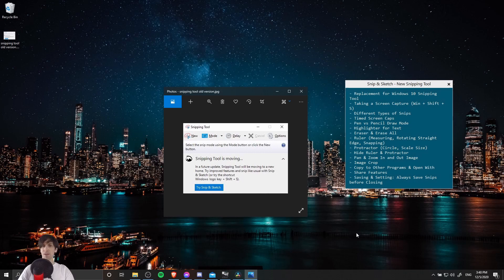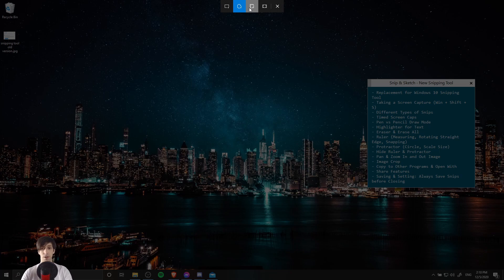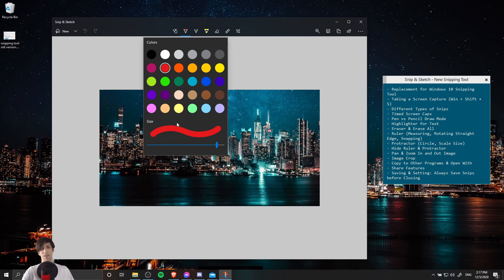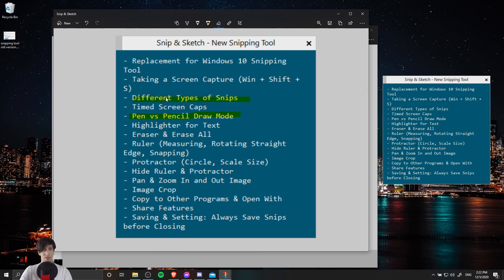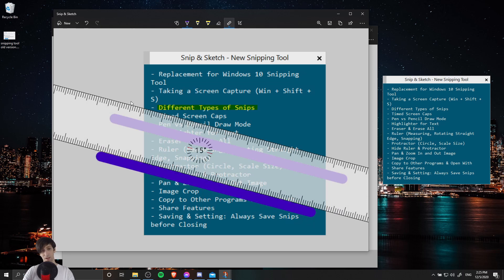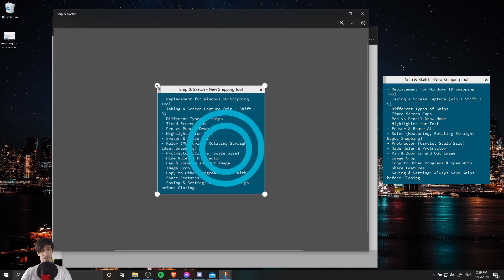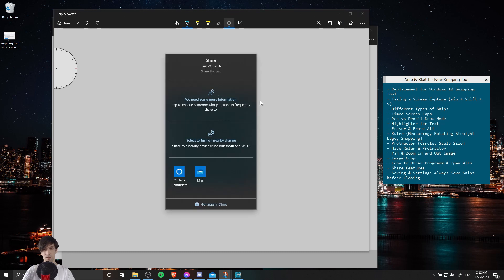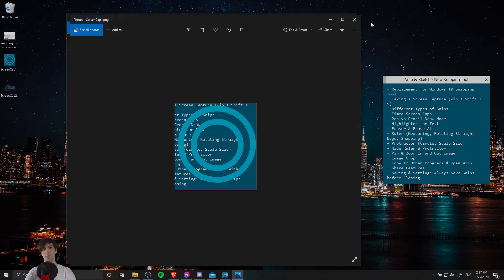LEARN SNIP AND SKETCH IN 15 MINUTES ~ New Snipping Tool for Windows 10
There is a new version of the snipping tool for Windows called Snip and Sketch. You can pick it up on the Windows app store, and this video shows you just about everything to know about how to use it.

Timestamps:
0:00 Replacement for Windows 10 Snipping Tool
0:18 Taking a Screen Capture (Win + Shift + S)
0:59 Different Types of Snips
2:41 Timed Screen Caps
3:37 Pen vs Pencil Draw Mode
5:20 Highlighter for Text
5:59 Eraser & Erase All
6:39 Ruler (Measuring, Rotating Straight Edge, Snapping)
8:14 Protractor (Circle, Scale Size)
9:13 Pan & Zoom In and Out Image
10:07 Image Crop
10:59 Copy to Other Programs & Open With
12:16 Share Features
13:07 Saving & Setting: Always Save Snips before Closing